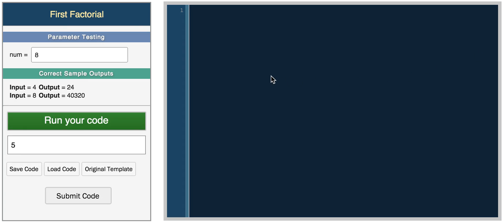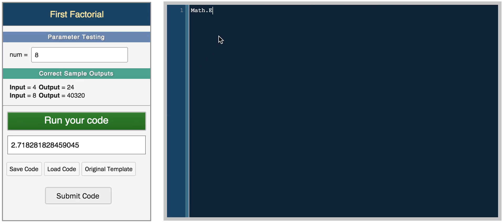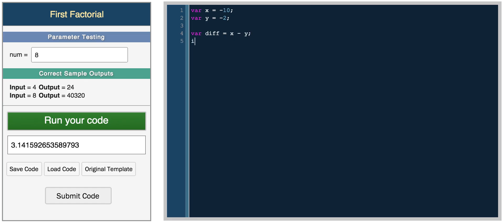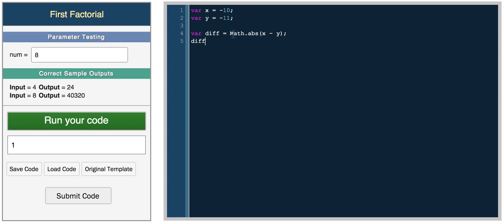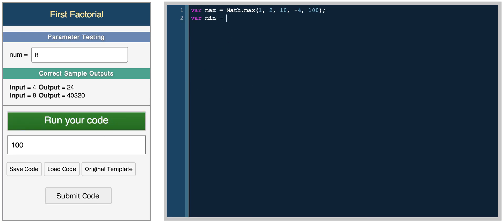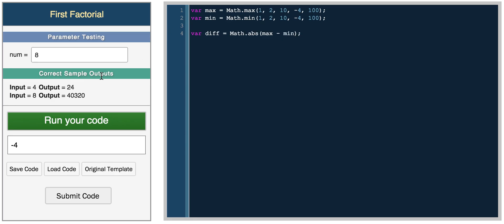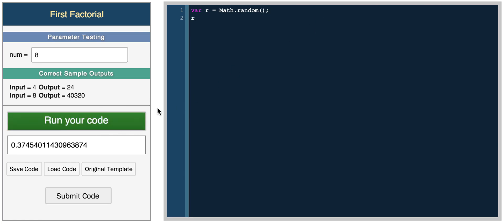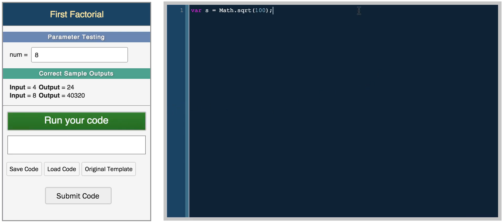Math functions in JavaScript - Coderbyte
Some basic math functions in JavaScript.